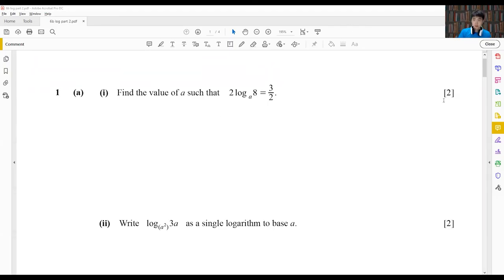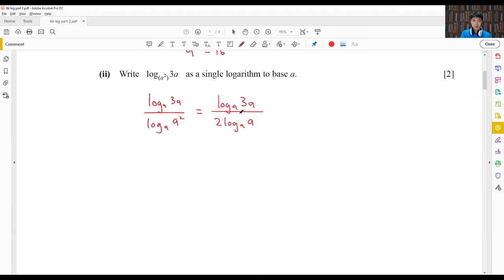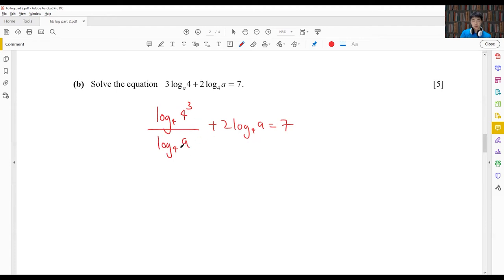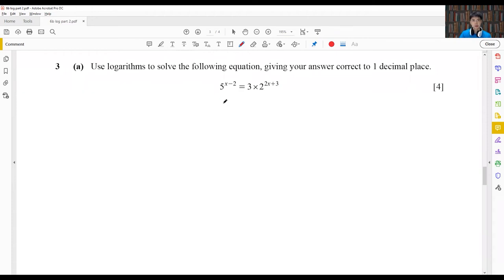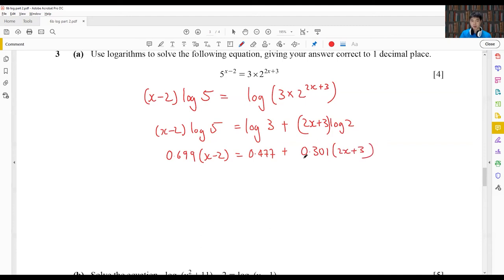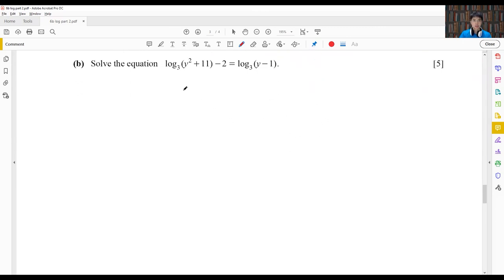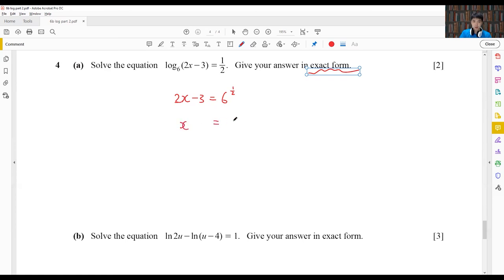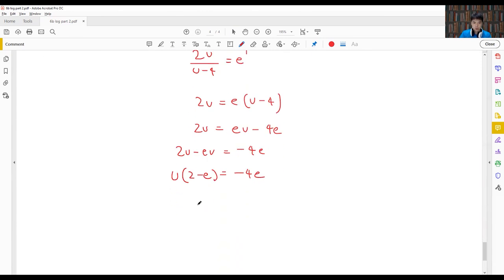14 Logarithm Part 3